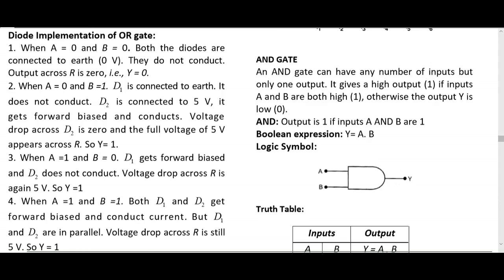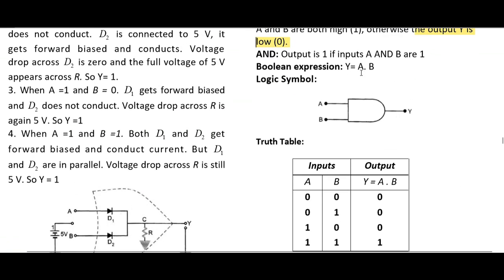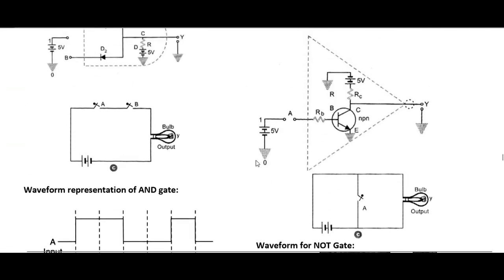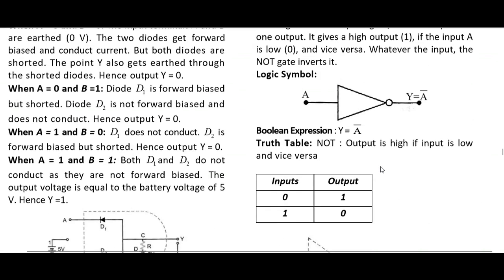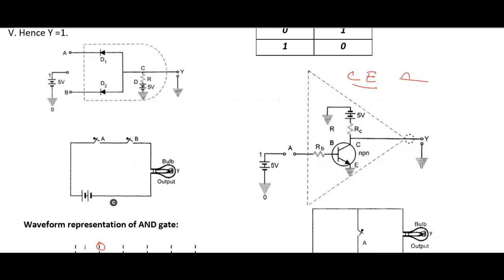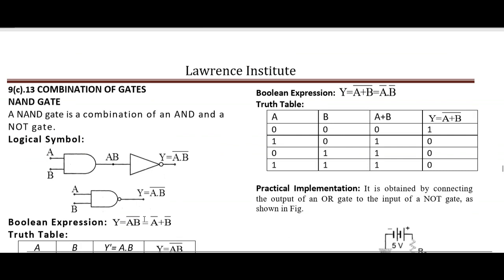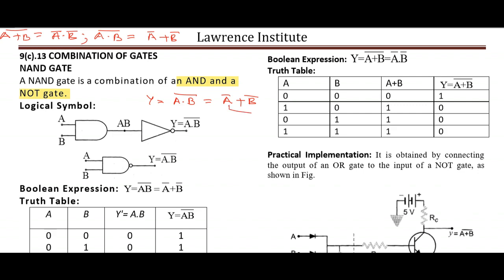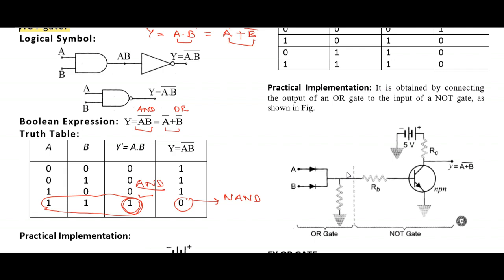NOT Gate,AND Gate,NAND Gate